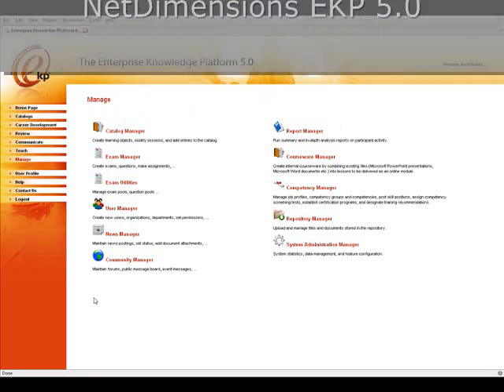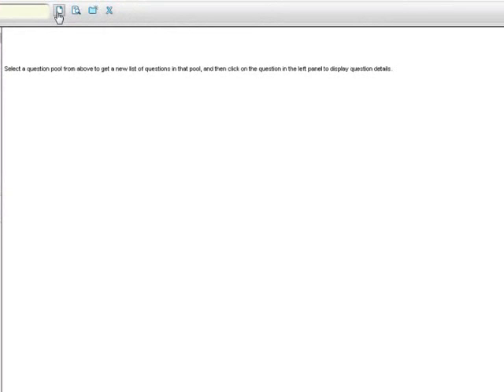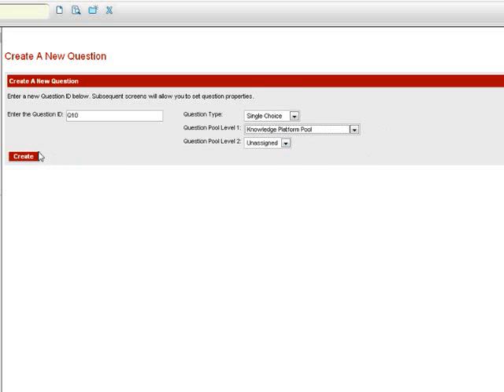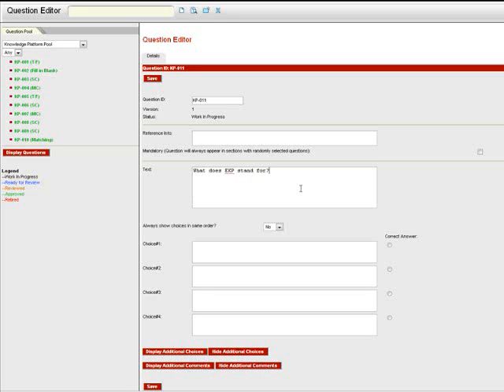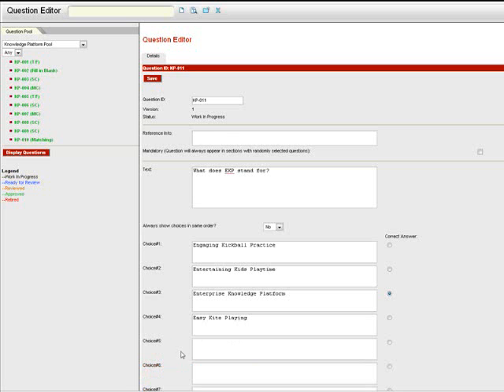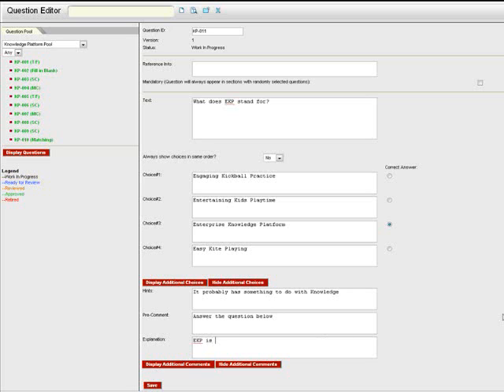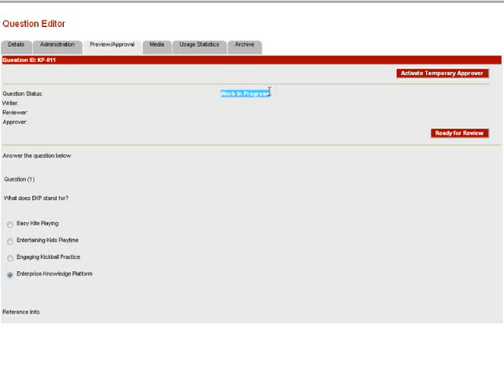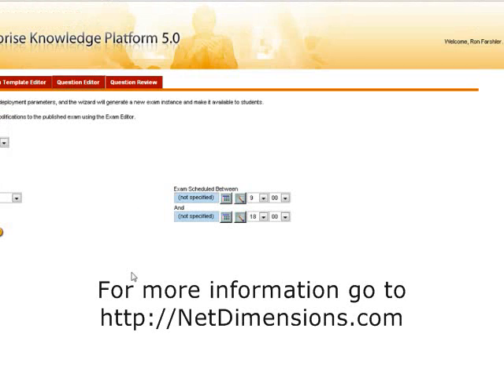Netdimensions Enterprise Knowledge Platform 5.0 Question Edi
How to use NetDimensions EKP 5.0 quesiton editor